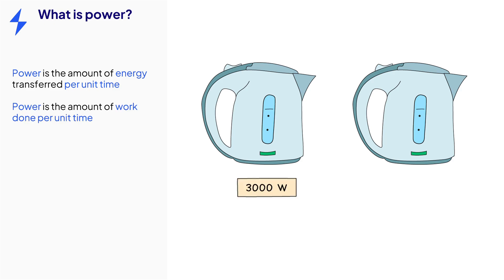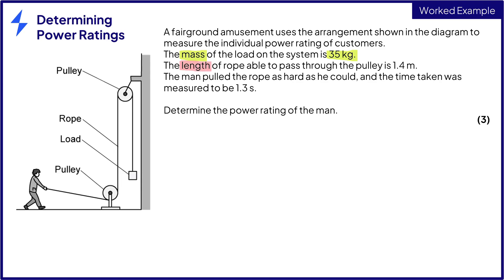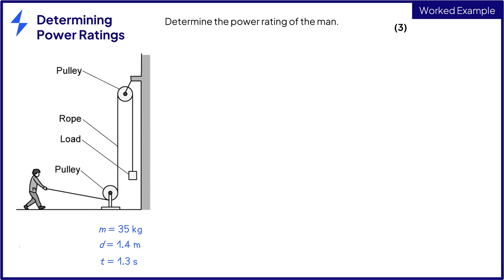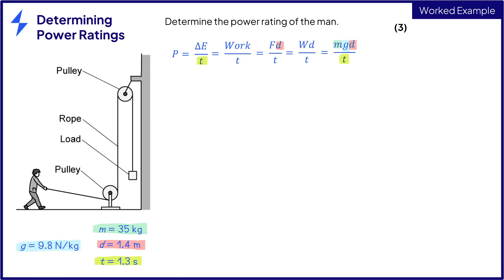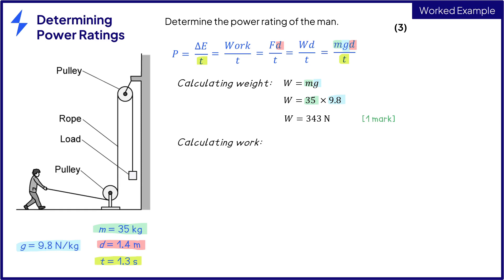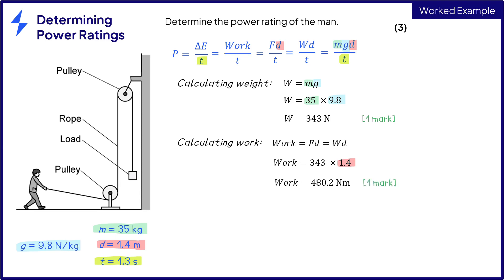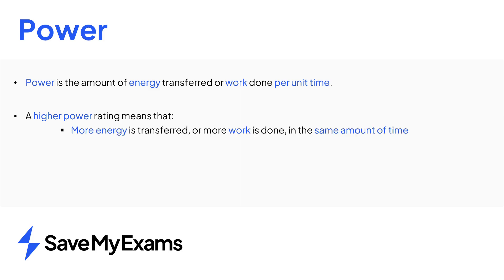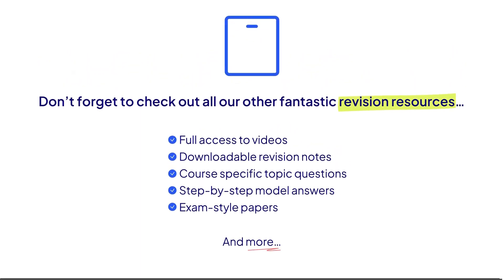Calculating Power (with exam predictions) - GCSE & IGCSE Physics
This is (Almost) everything you need to know about Power and Calculating Power for your GCSE & IGCSE revision - WITH exam predictions!

Today we’re explaining the concept of Power in physics with this drevision video for GCSE and IGCSE students. We’ll break down the concept of power, showing how it relates to energy transfer and work done over time and provide worked examples based on exam predictions.

What You'll Learn:
✅ Define what power means in the context of physics.
✅ Understand how power is calculated and the units involved, including watts, joules, and newton meters.
✅ Explore practical examples of power calculations with step-by-step solutions based on past papers and exam predictions.

Top Facts to Remember:
🧠 Power Equation: Power (P) is calculated as Energy Transferred (or Work Done) divided by Time, P= w/t
🧠 Work-Energy Equivalence: 1 newton-meter (Nm) is equivalent to one joule (J), highlighting the direct relationship between work done and energy.
🧠 Units of Power: The watt (W), where 1 watt is equal to 1 joule per second (J/s).

Worked Examples in This Video:
🔹 We’ll show you how to calculate the power exerted by a person in a fairground amusement setup using pulleys. In this worked example we’ll provide a detailed breakdown of how to determine power from mass, distance, and time.
🔹 Demonstrating the formula application: We’ll show you how to convert known values into the power calculation formula so you can provide clear and accurate answers to your exam questions and get full marks.

After Watching This Video, You Will Be Able to:
✅ Calculate power efficiently using the correct formula and methodology.
✅ Apply the concept of power to various physical scenarios, enhancing problem-solving skills for exams.
✅ Tackle multi-step calculation questions on power with confidence, ensuring clarity in your workings and calculations so you get full marks.

Worked Example (based on past papers from GCSE & IGCSE Exams on Power:
We’ll provide a detailed walkthrough of how to calculate the power rating of an individual pulling a rope, using mass, gravitational force, and time.

Chapters:

0:00 What you’ll learn
0:04 What is power in the context of physics
0:42 Example exam question #1 - Determining Power ratings
4:17 Summary - Power explained